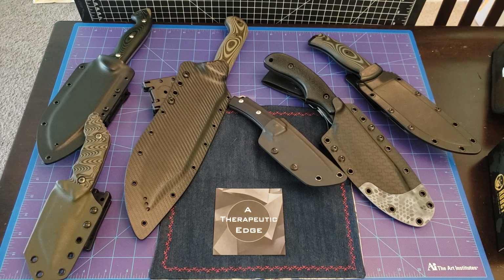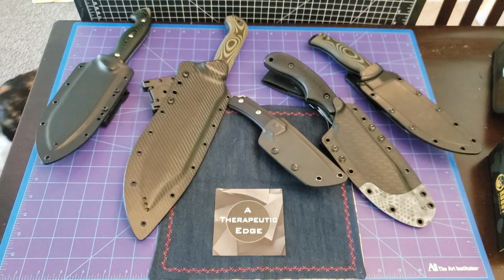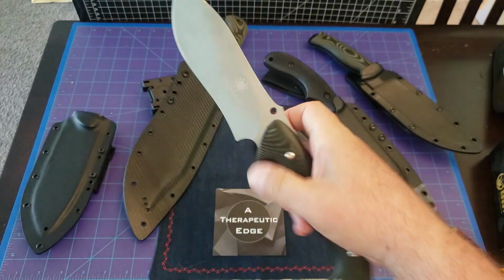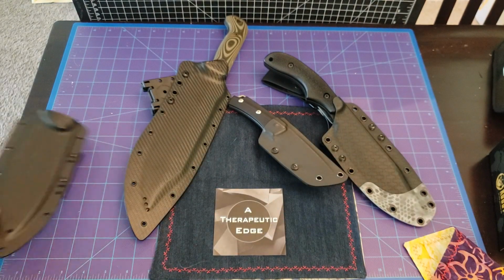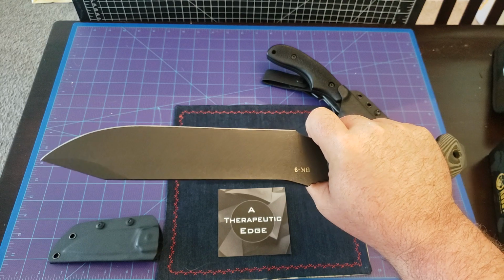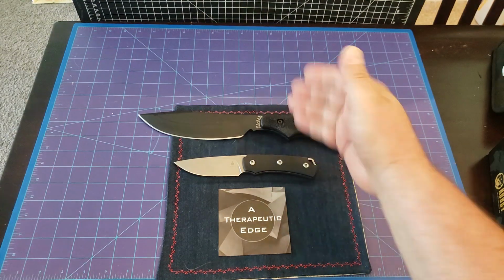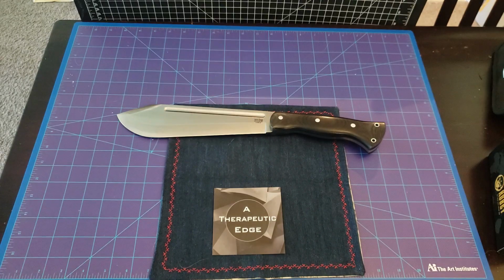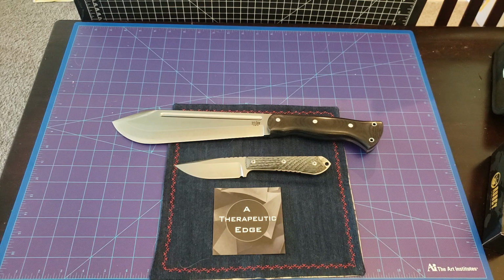What two Fixed Blades, from your collection, would you grab in a "SHTF" situation?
This is an open tag video, although I'm tagging @Woodland Tactical because it was his idea.  Pick 2, only 2, from your fixed blades to hit the road with.